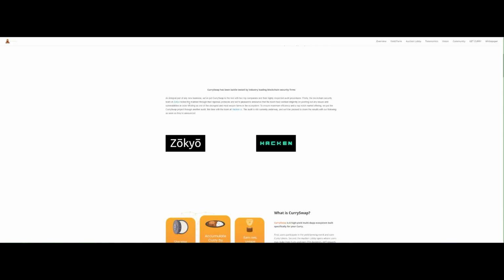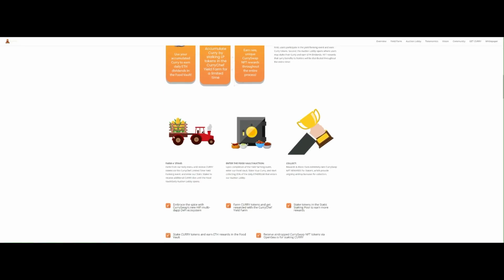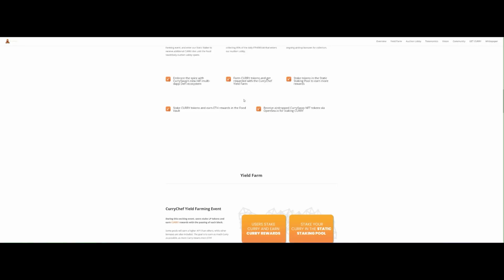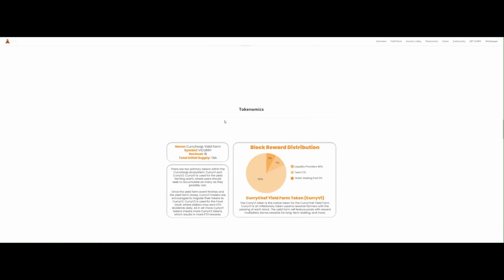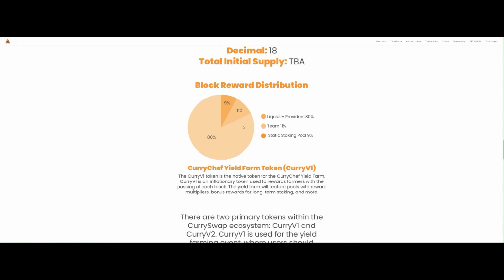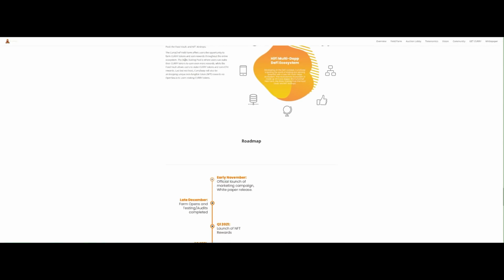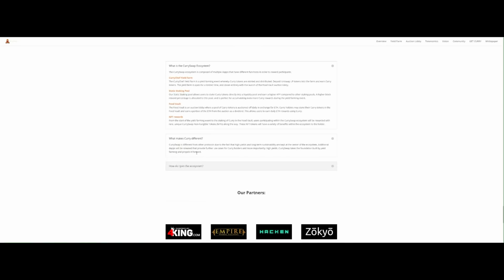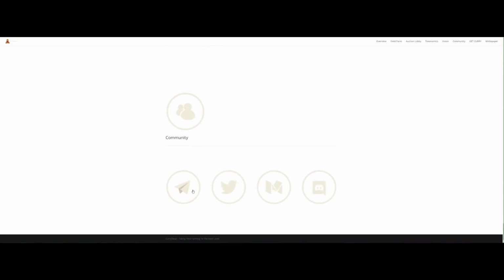THE FIRST MULTI DAPP ECOSYSTEM | CRYPTO JOKER REVIEWS CURRYSWAP!!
WELCOME TO CRYPTO JOKER. THE #1 CRYPTO CHANNEL ON YOUTUBE

In this video, Crypto Joker REVIEWS CURRYSWAP!!

CurrySwap is A high-yield multi-dapp ecosystem built specifically for your Curry.

First, users participate in the yield farming event and earn Curry tokens. Second, the Auction Lobby opens where users may stake their Curry and earn ETH dividends. NFT rewards that carry benefits to holders will be distributed throughout the entire time!